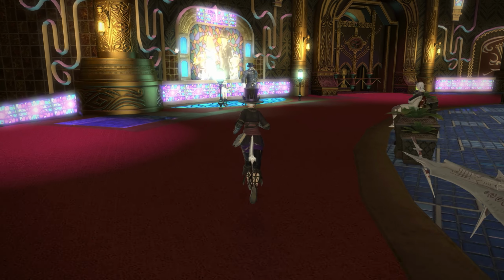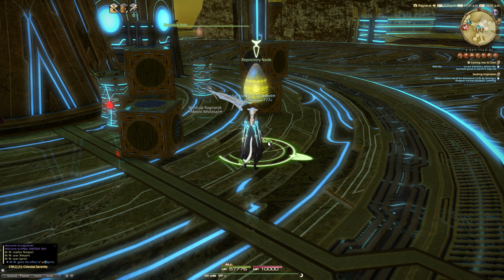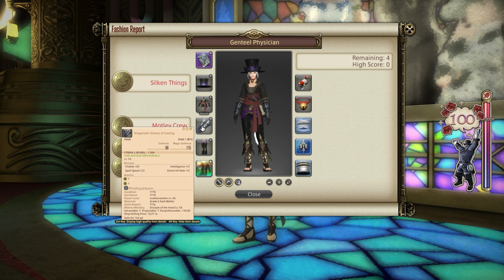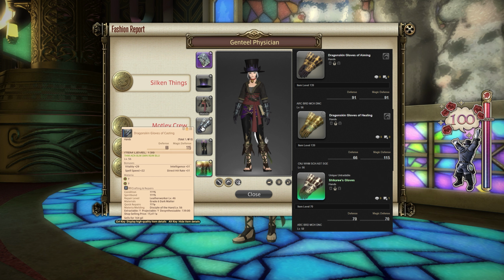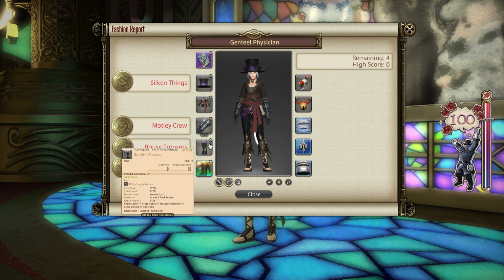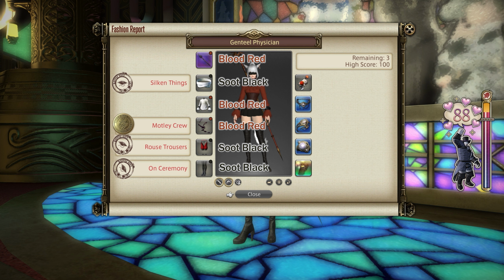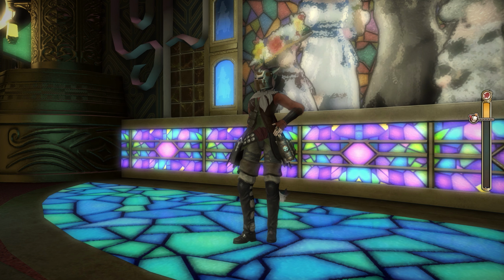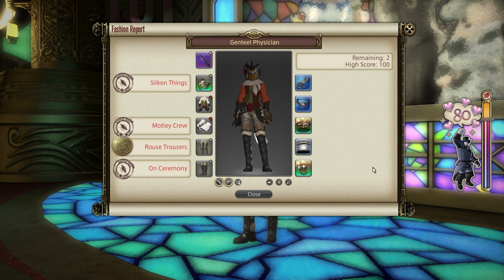FFXIV: Fashion Report Friday - Week 246 : Genteel Physician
0:00 - Intro
0:48 - 100 Score
5:17 - 80 With Dyes Only
6:41 - Easy 80